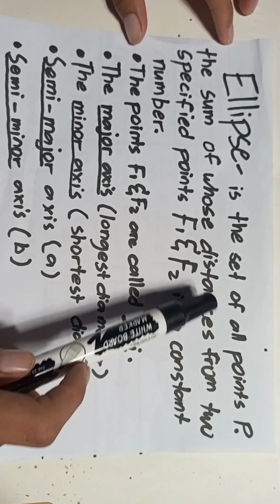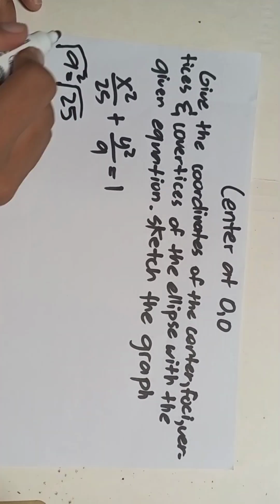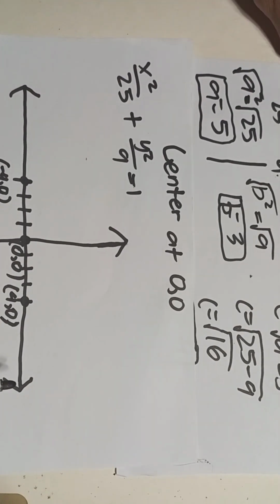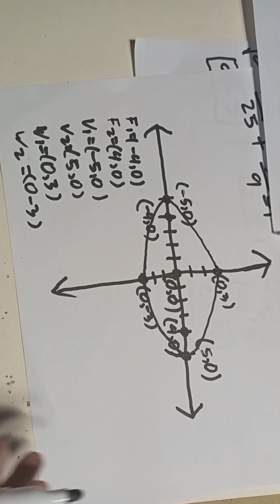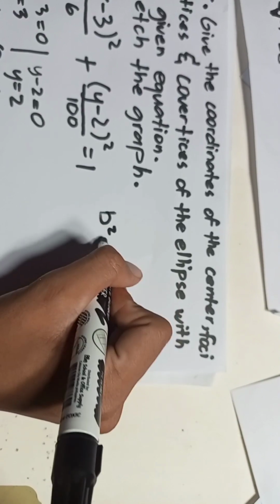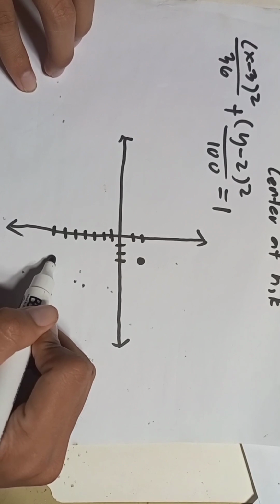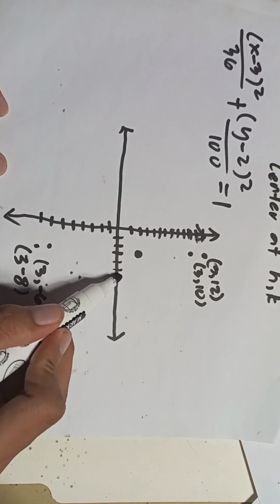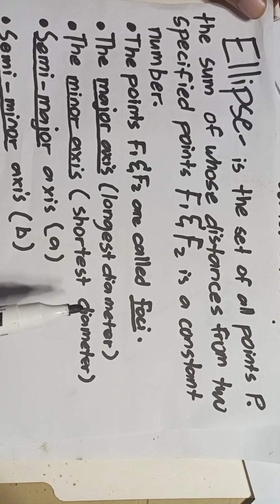Assignment Video in PRE CALCULUS about ELLIPSE